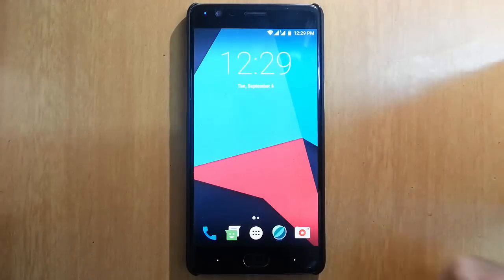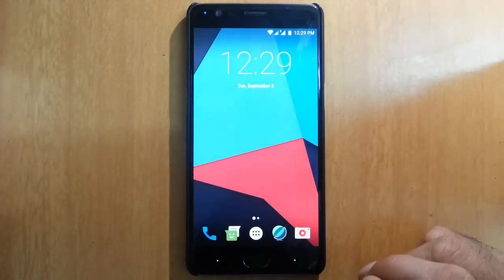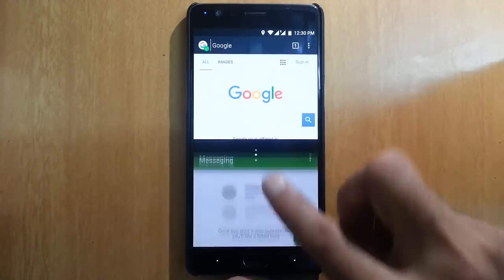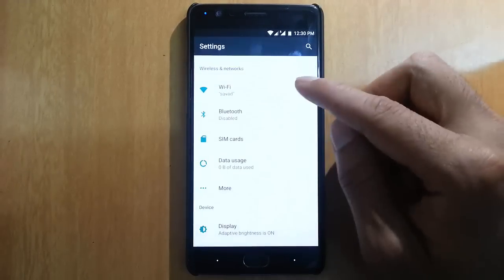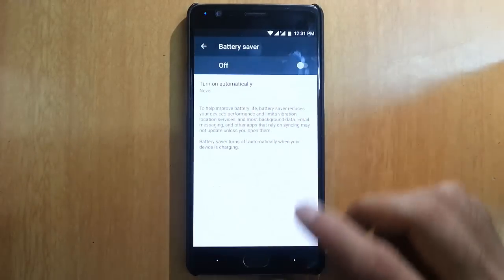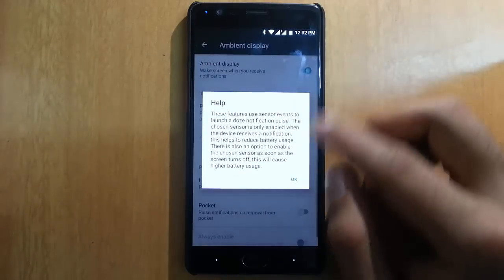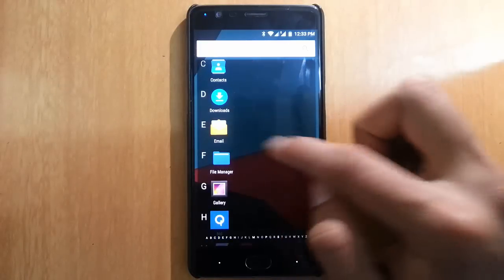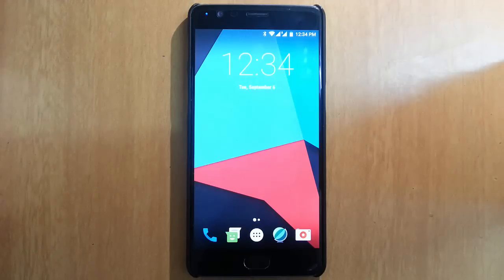OnePlus 3 - Android 7.0 Nougat Experimental Build [CM14]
This video will show you a review of OnePlus 3 - Android 7.0 Nougat Experimental Build [CM14].